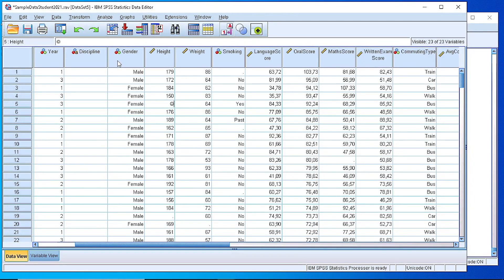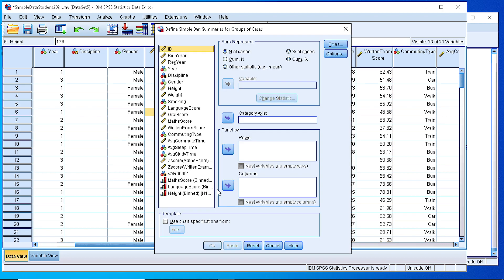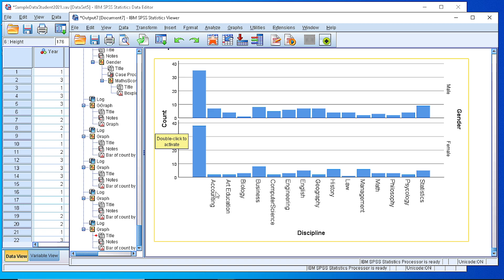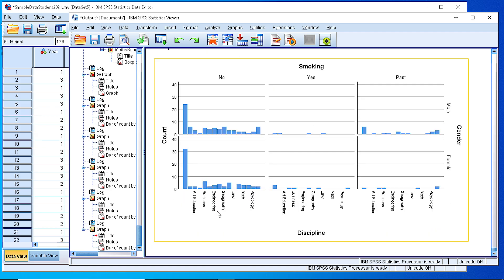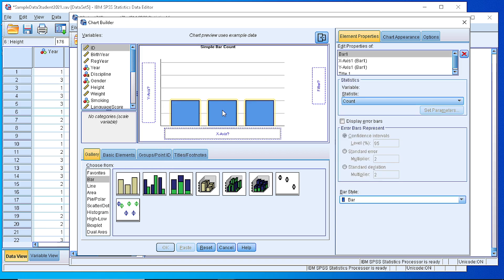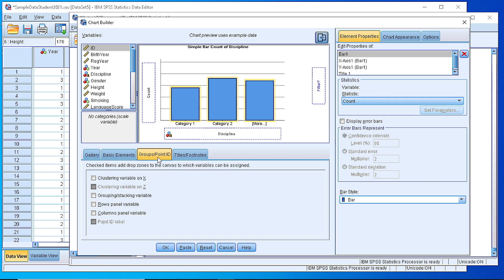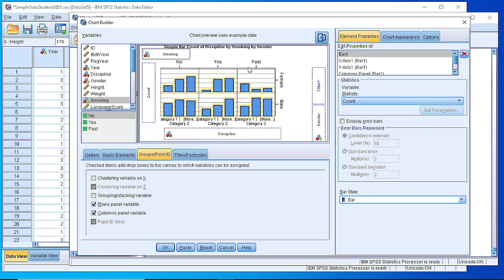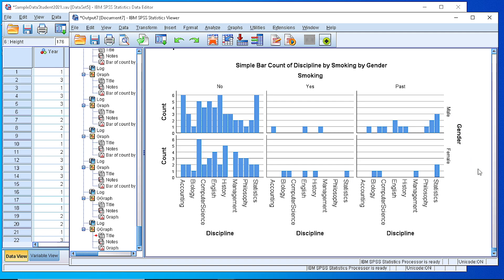SPSS Explore Data / How to Create a Panel of Bar Charts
How to Create a Panel of Bar Charts